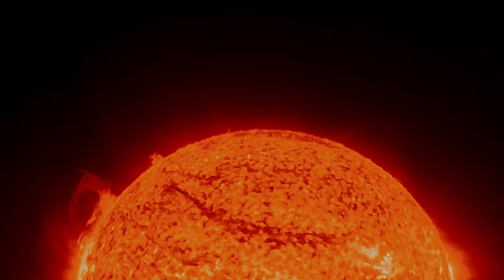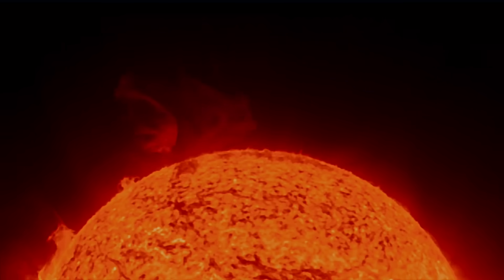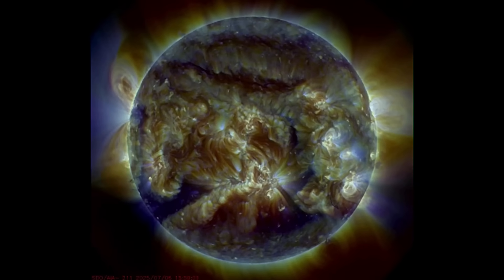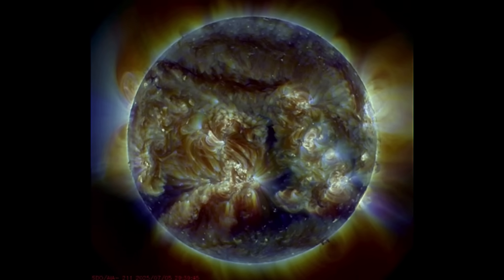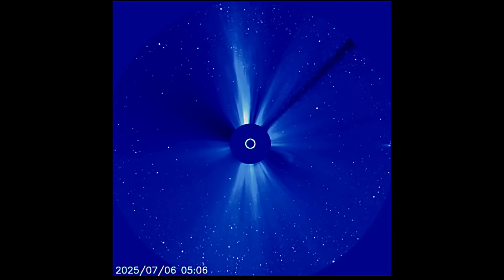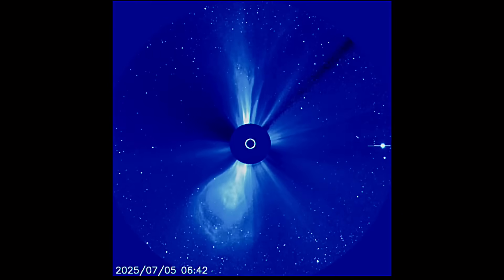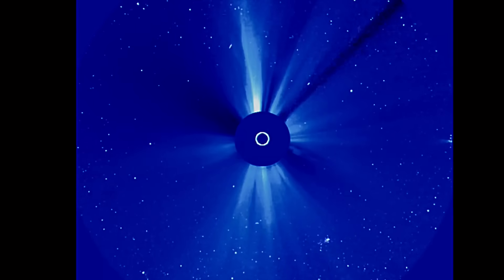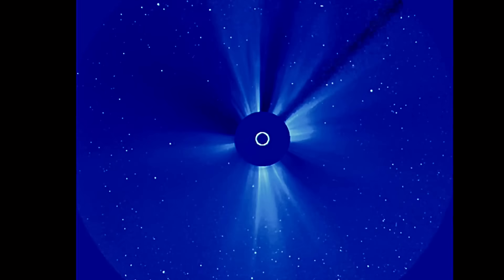THIS COULD BE BAD‼️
July 7 2025